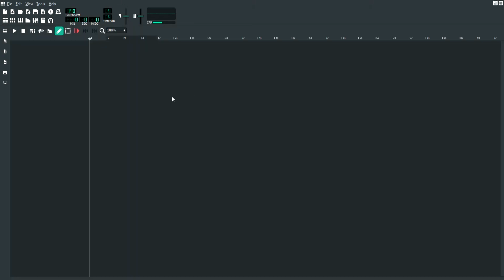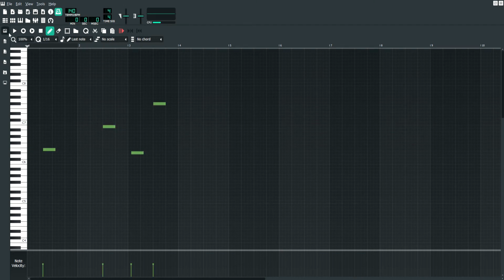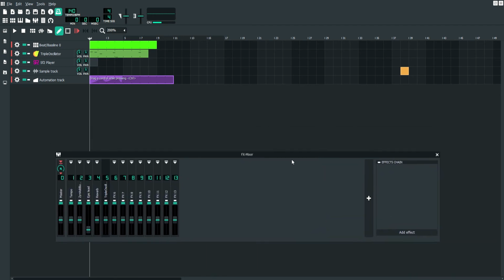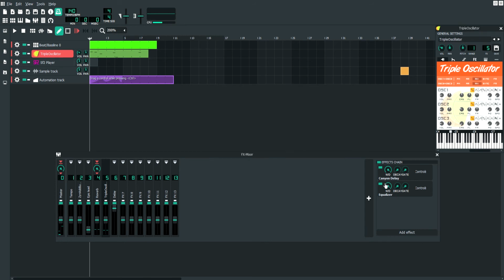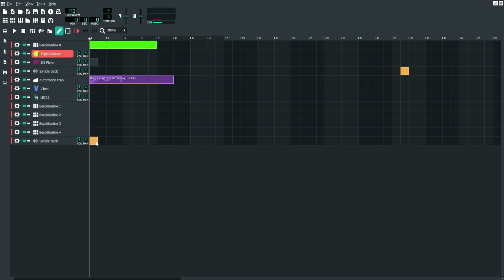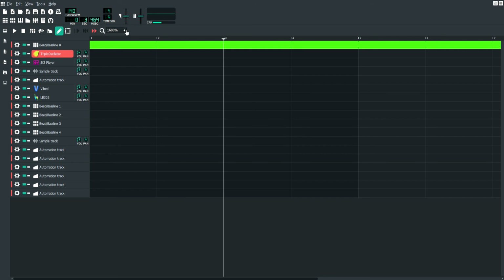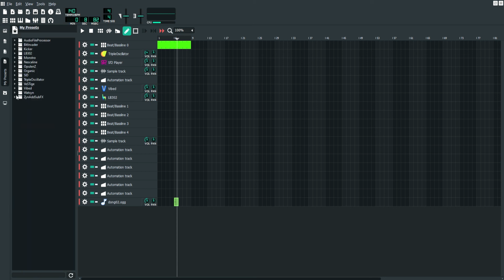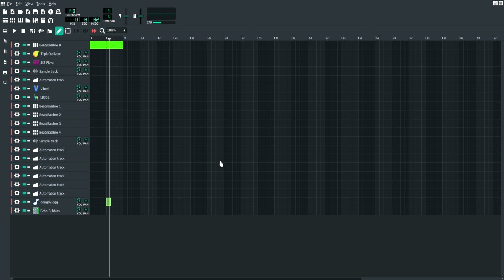LMMS Tutorial - Yishai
Hey Y'all! I got around to making a tutorial. Will however try to get around to showing you how I make a song start to finish on LMMS. In the meant time Shalom!